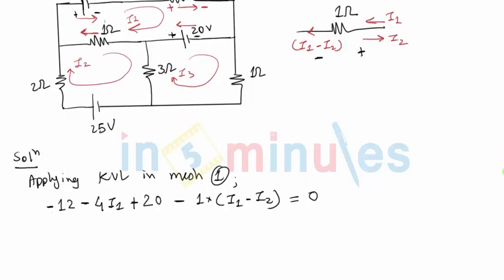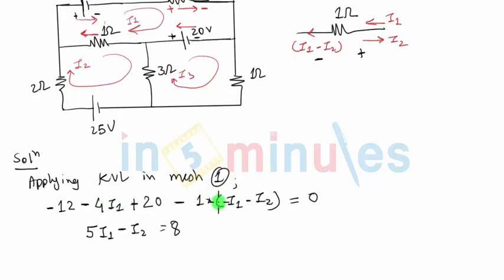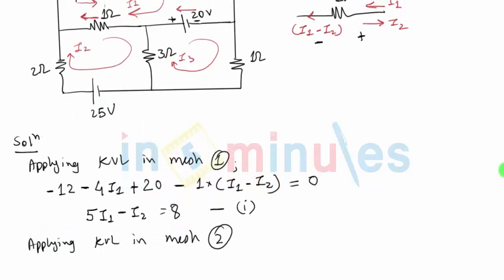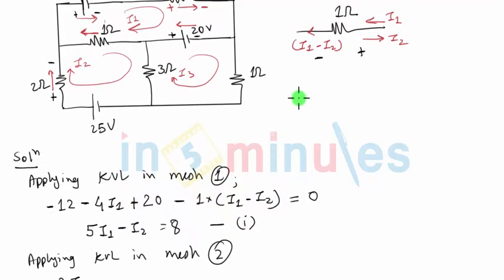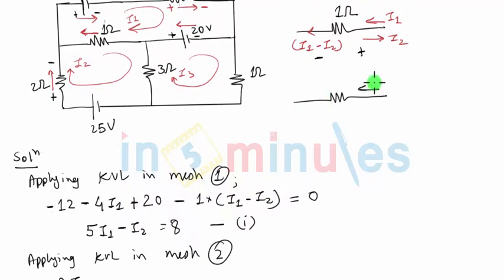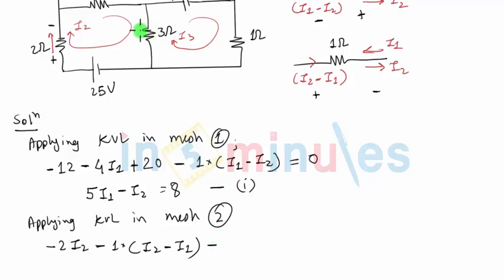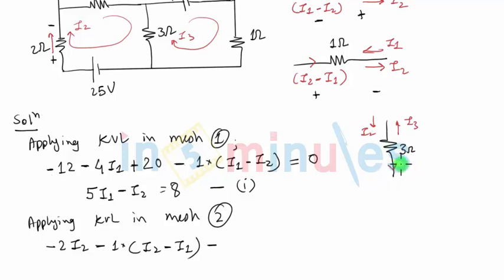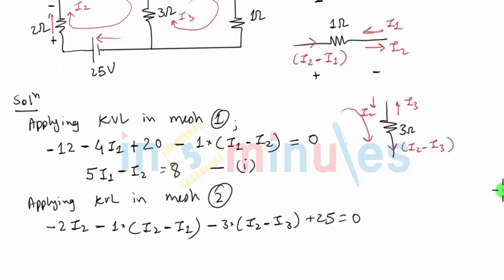V2 | Mesh Analysis Numerical 1 (Part 2)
This video explains about Mesh Analysis N1_(Part_2).

Pre - Requisite -